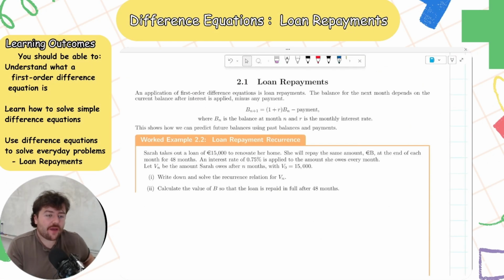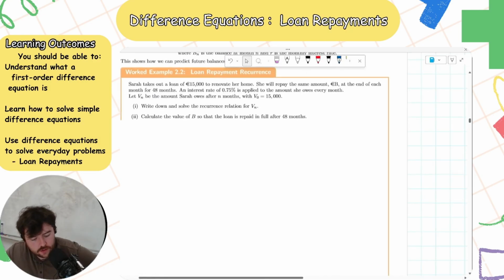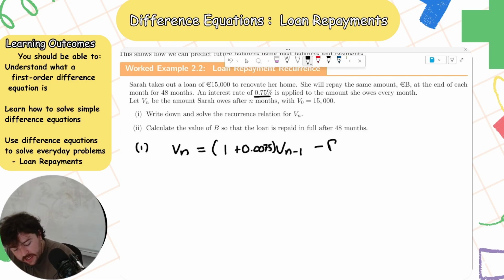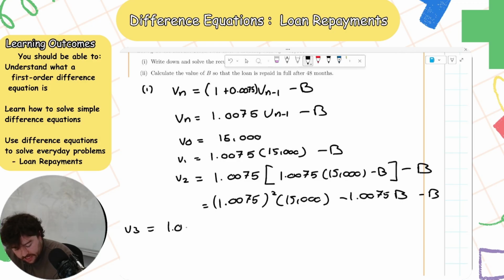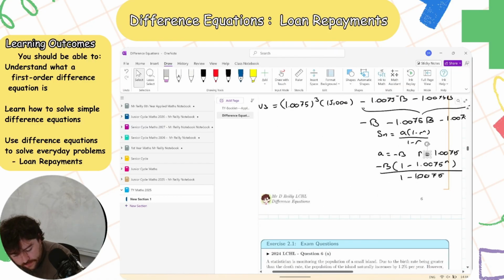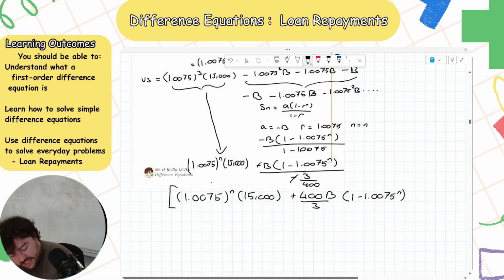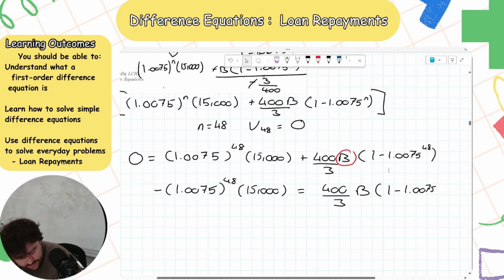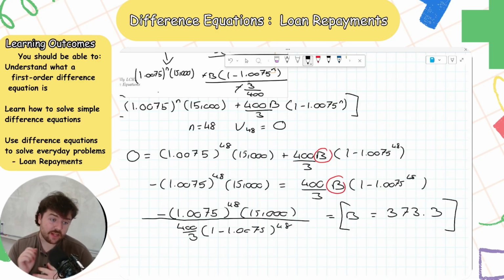Applied Maths - Loan Repayments with Difference Equations